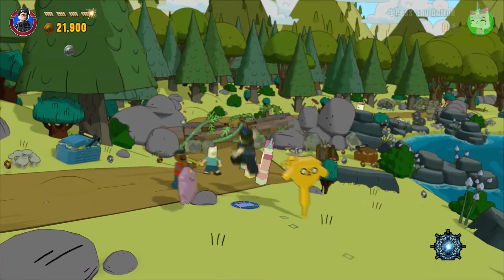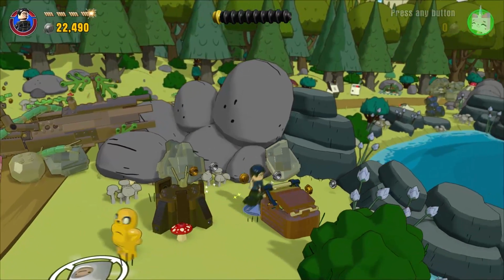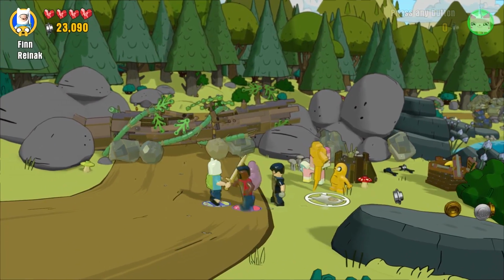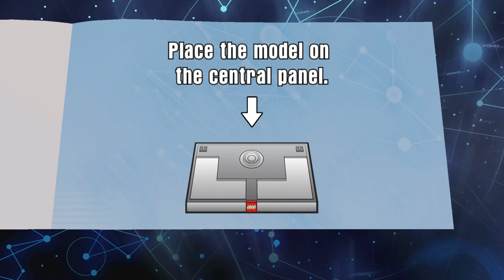Test Chamber - Lego Dimensions' New Sets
We take a look at Lego Dimensions' new sets for Ghostbusters, Adventure Time, Mission: Impossible, and the A-Team. In this look, we explore all of these new worlds, and show you exactly where to find them in the core game.